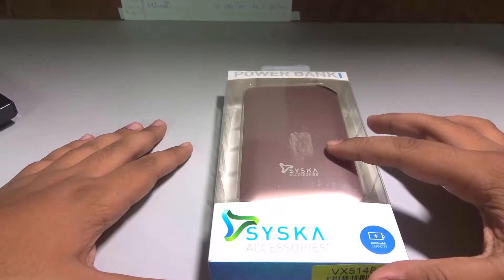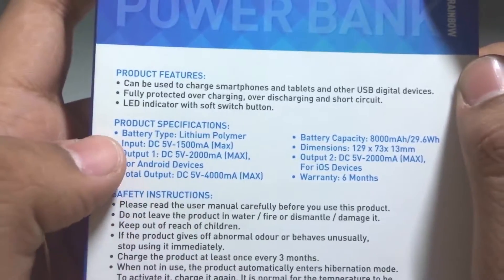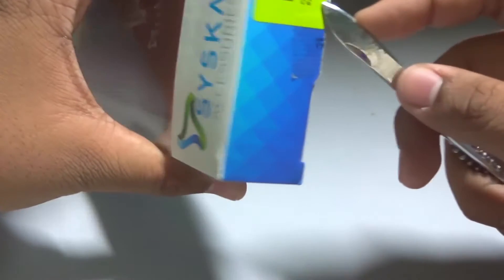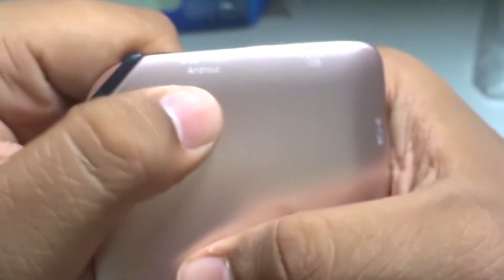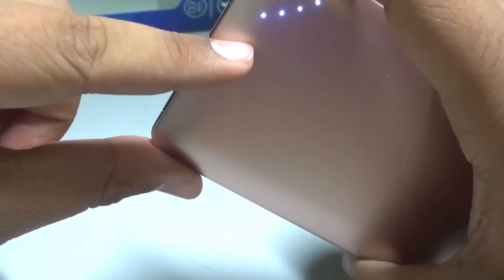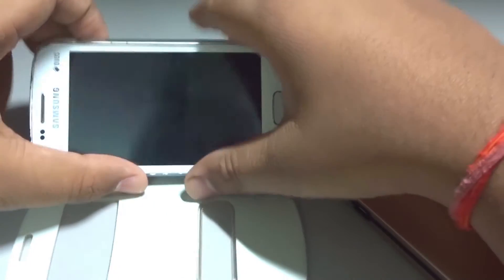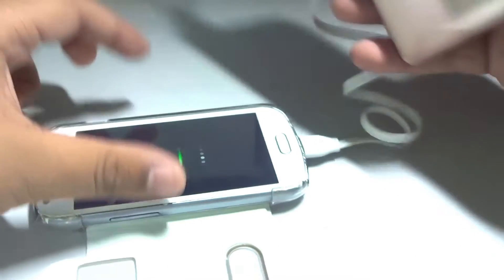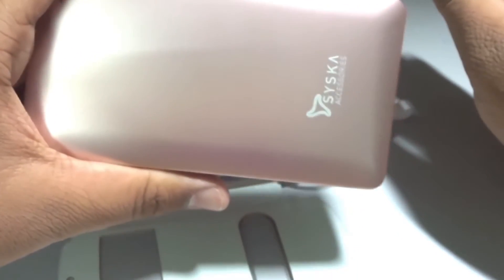Syska Rainbow power bank unboxing and quick look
Hey here is the syska 8000mah power bank with 8000mah capacity and comes with fast charging out of the box.